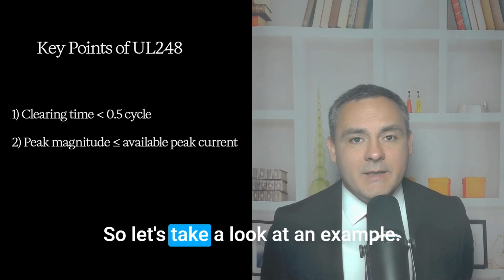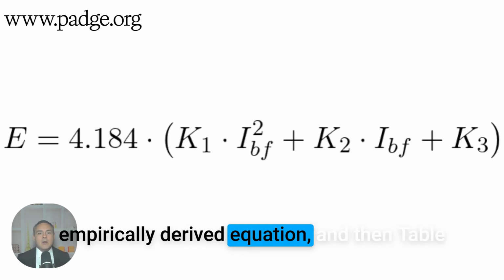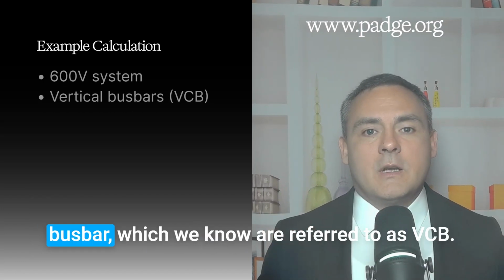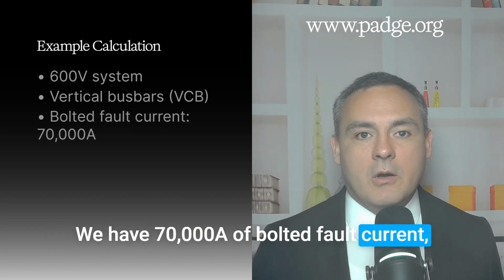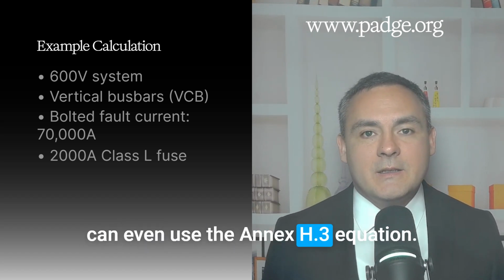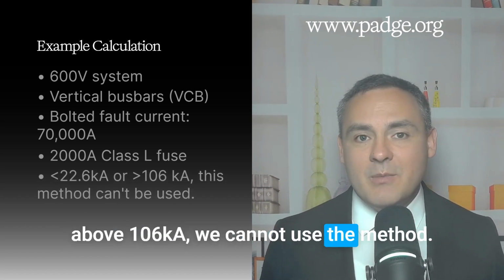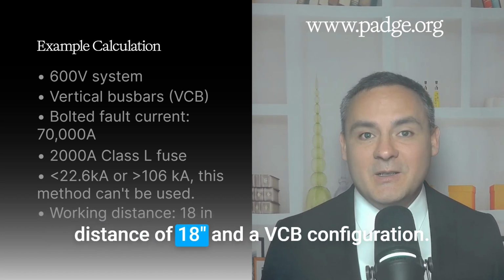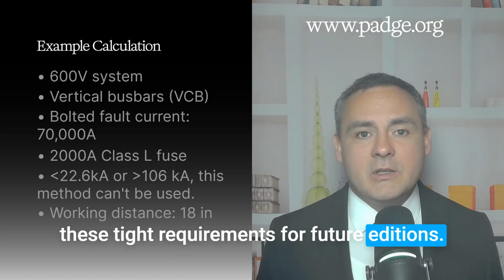11 – The Arc Flash Truth No One Explains – How to Calculate Arc Flash Energy Current Limiting Fuse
This video is Part 11 of a 14-part engineering series titled: The Arc Flash Truth No One Explains.

In this video, I explain how arc flash calculations are performed for systems protected by current-limiting fuses and why these devices require special consideration. We’ll discuss how current-limiting behavior affects arcing current, clearing time, and incident energy, and why applying standard methods without understanding fuse performance can lead to misleading or non-conservative results.

This series is intended for electrical engineers, electricians, safety professionals, and facility owners who want a clear, engineering-based understanding of arc flash—without hype, fear, or oversimplification.

Across the full series, topics include arc flash hazards and hazard communication, arc flash labels and boundaries, PPE requirements under NFPA 70E (2024), IEEE 1584 arc flash calculations and their limitations, DC arc flash considerations for photovoltaic and battery energy storage systems, the Ralph Lee method and single-phase considerations, practical and cost-effective arc flash remediation, and arc-resistant gear and what the standard actually requires.

This content is based on industry standards including IEEE 1584, IEEE 1584.1, NFPA 70E, and IEEE C37.20.7, combined with real-world engineering experience.

Created by Joe Chacon, PE. Licensed Professional Engineer. Padge LLC / Chacon Engineering.